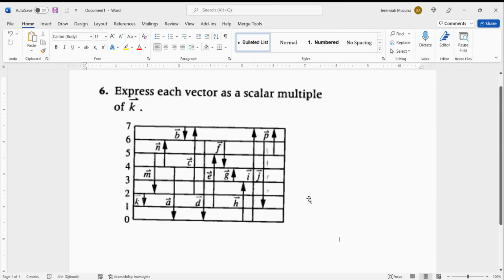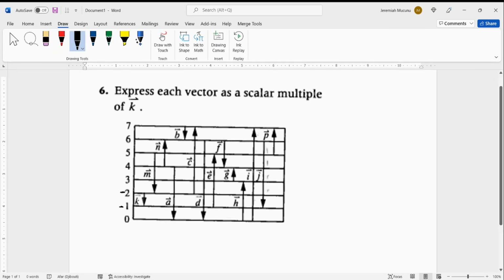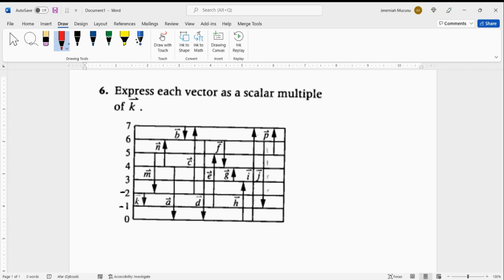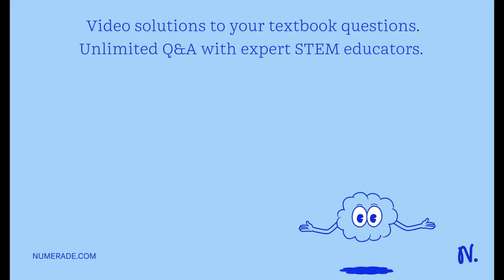Express each vector as scalar multiple of k